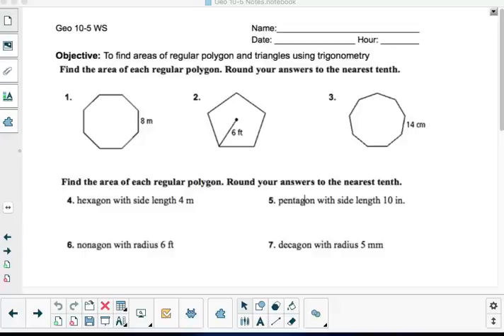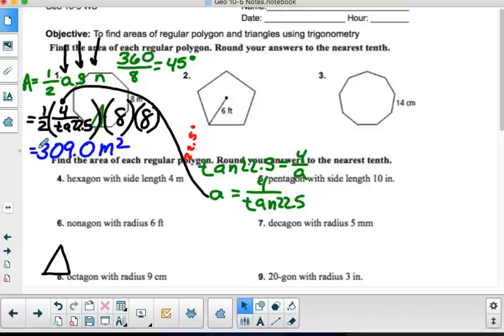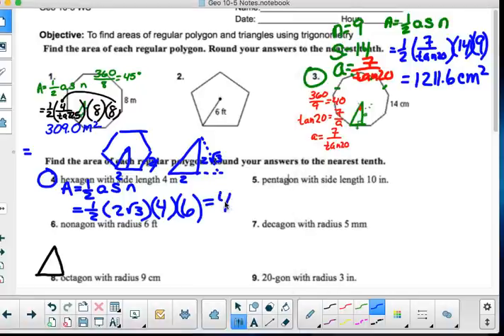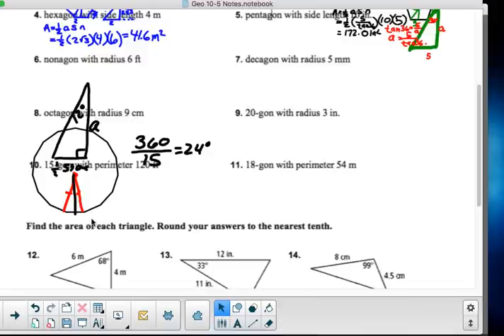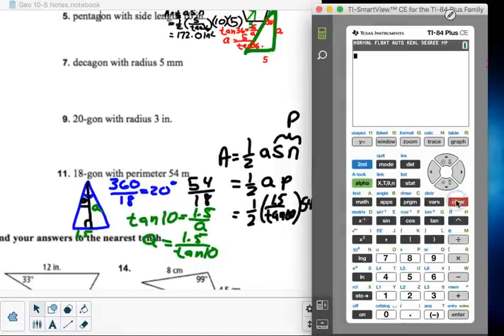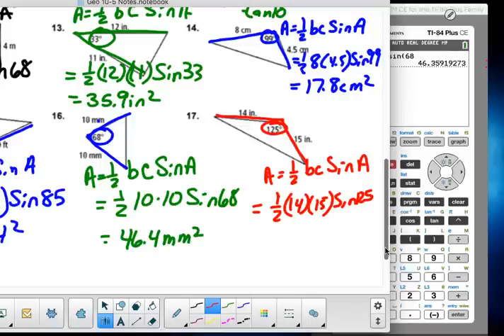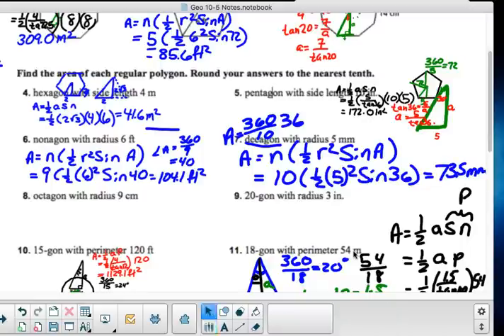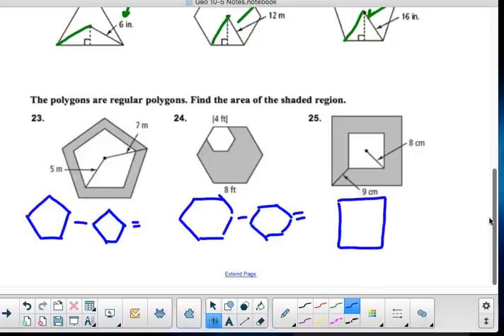Geometry 10.5 Video Assignment Solutions 1-18